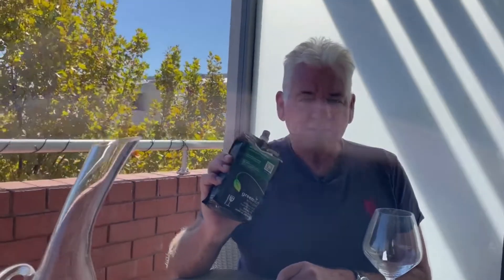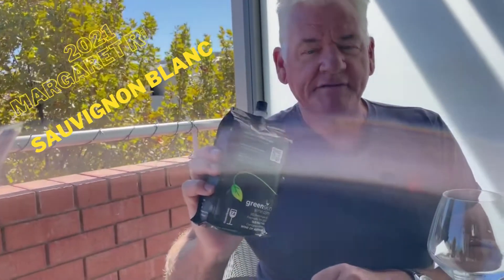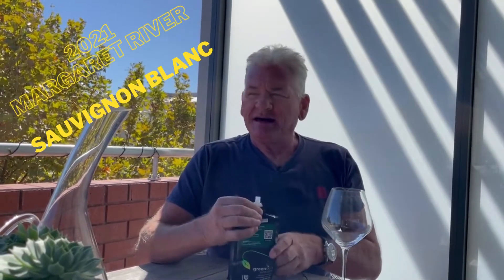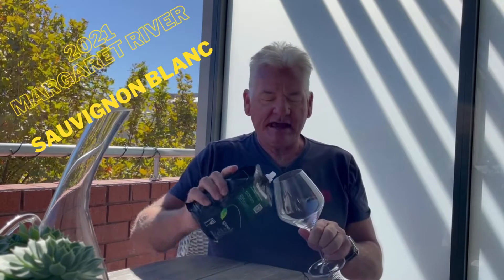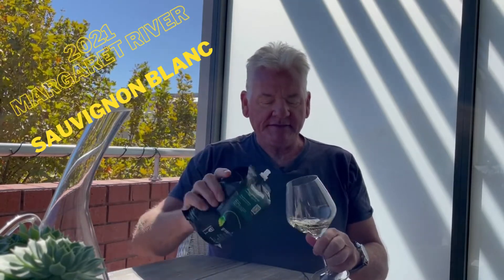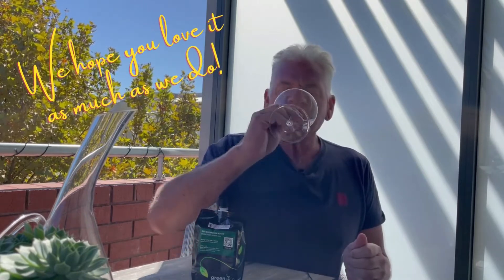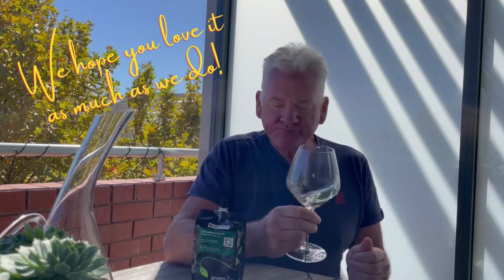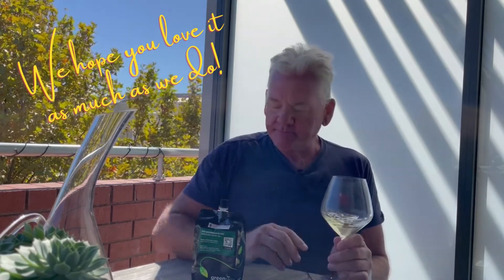Mike Davies talks about Greenskin Wine 2021 Sauvignon Blanc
Mike Davies – Wine Maker – Founder Greenskin Wine talks a bit about our new release 2021 Sauvignon Blanc which is our first VEGAN wine,

This delicious new wine was expertly made by winemaker Japo Dalli Cani of McHenry Hohnen.

During the lead up to the 21 Vintage we had a discussion about how to maintain the essence and crunchy freshness of the Sauvignon fruit but avoiding the one-dimensional, near anorexic style that this variety can produce.

Japo’s suggestion was to augment some of the wine with a touch of oak to give it a little weight, softness and complexity – but not so much that we end up with one of those bolder “Fume” style wines which to me can be an awkward mismatch of primary fruit and full-on oakiness.

I am pleased to say that the plan worked and we are very happy with the result. This wine is also our first VEGAN wine.

Colour – This wine is pale straw in colour with some green tints around the margin.
Bouquet – Clean fresh gooseberry & grapefruit bouquet with lifted fruit characters taking centre stage ahead of some slight gunpowder/cordite smokiness that gives it a lovely spike of “Euro” elegance.
Palate – The palate is clean and snappy with an abundance of Granny Smith apple and grapefruit citrus character. The clever use of oak has given the palate some weight and silkiness that makes this a very complete win.

ANDREW’S WINE NOTES:
Andrew Caillard – Master of Wine – Author & Film Maker

Pale colour. Fresh lemon curd grapefruit aromas with lifted gooseberry/ grassy notes.

A refreshing style with lovely lemon curd, grapefruit, lemon-grass, grassy flavours, tonic water notes, fine supple textures and crunchy long acidity.

Fresh and delicious wine with attractive energy and mineral length. 13.2% alc

93 points